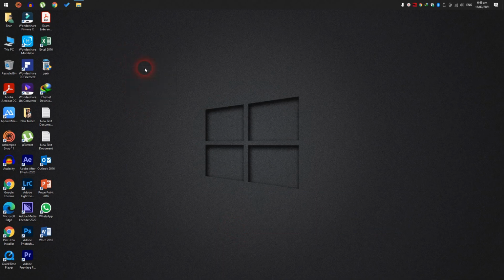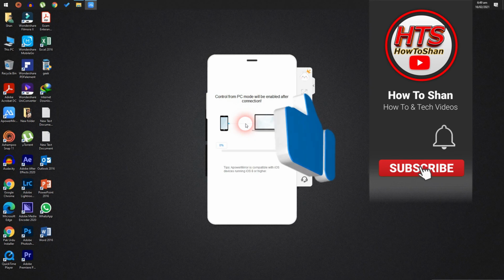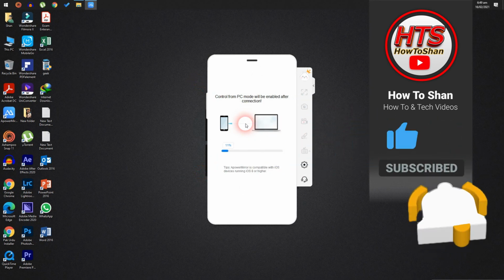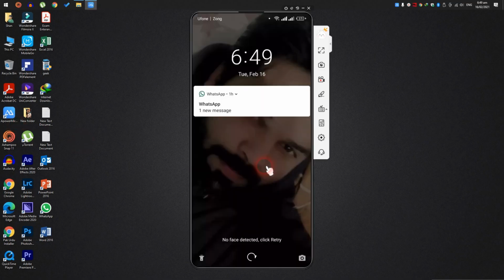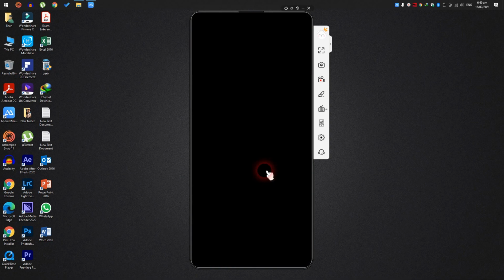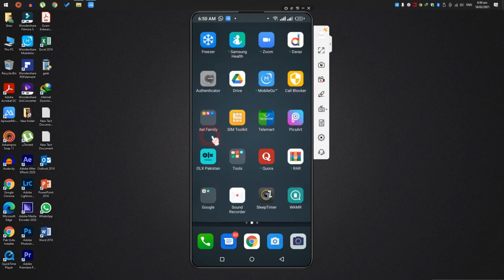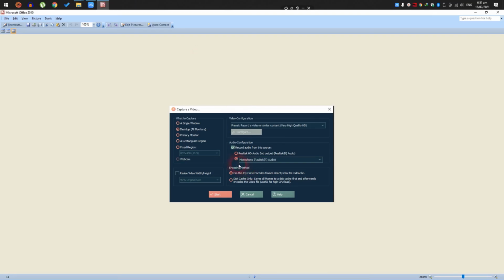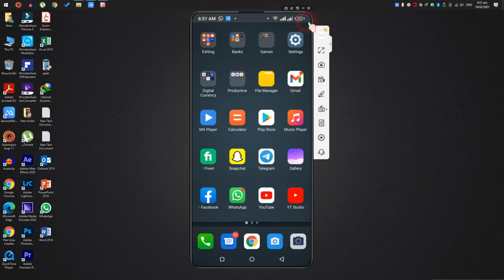How To Record Audio With Any Mirror App For Android & IOS On PC Desktop 2021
In this video, I will show you that how you can record audio on your pc/desktop while using any mirror app for android or ios. You can download the mirror apps from the below links free & premium included. No matter what mirror app you are using you can just record the video with the software. Just follow the instructions in this video and you are good to go.

Use any of the above apps on your pc/desktop but don't use their audio as the source from a phone or any mic. Just use the below screen recording software for operating systems. Windows, Mac, iOS

Best Software For PC/Desktop Screen Recording With Audio:

Supported OS: Linux, Mac, Windows

Supported OS: Android, iOS, Windows, Mac

Supported OS: Windows, Mac, Chromebook, iOS

Supported OS: Mac, Windows

Supported OS: Mac, iOS

Supported OS: Mac, Windows, Linux, Chrome

Supported OS: Windows

Supported OS: Windows, Mac

Supported OS: Windows

Supported OS: Windows, Mac, iOS

Supported OS: Linux, Windows

About My Channel:
Only useful, creative, and unique content you will find on this channel because I'm the troubleshooter who can solve your tech & How To issues. On this channel, everything will be related to Tech & How-To topic videos so everyone should know what content I'm uploading on this channel.

My Channel Slogan: Keep it short, quick, and simple.